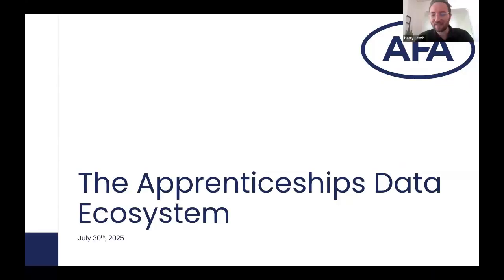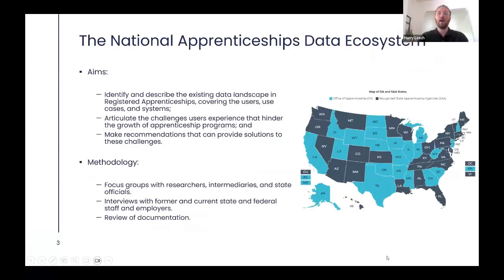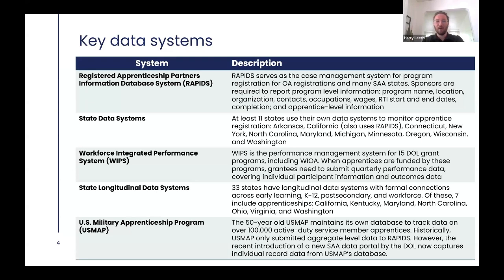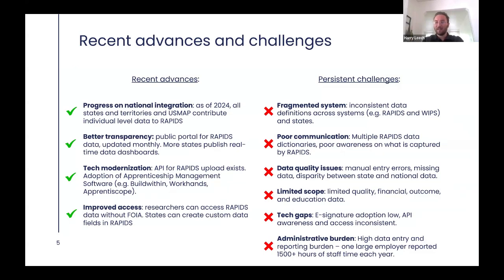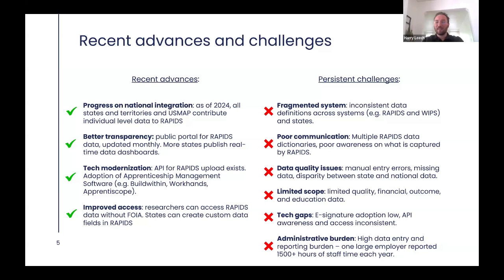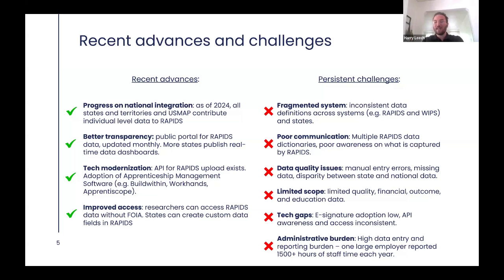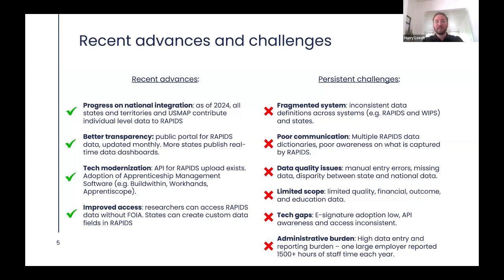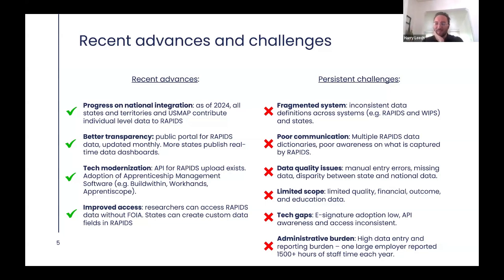Webinar: AFA Data Report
This webinar covers a preview of AFA's upcoming research report on the apprenticeships data ecosystem, with a panel of speakers including David Polk (NASTAD & Wisconsin), Daniel Kuehn (Urban Institute and George Washington University), and Philip Minardi (Buildwithin).